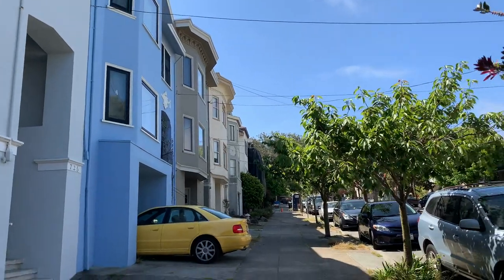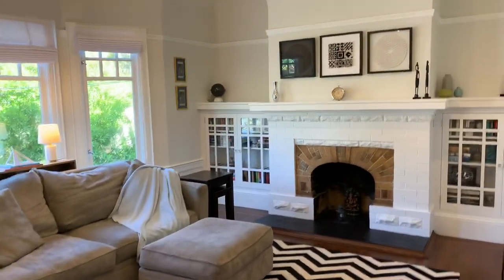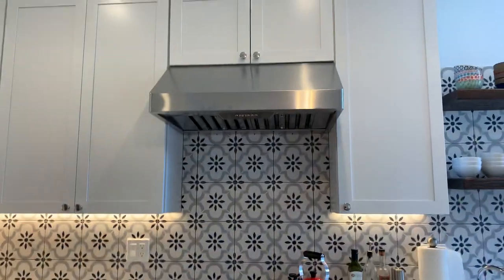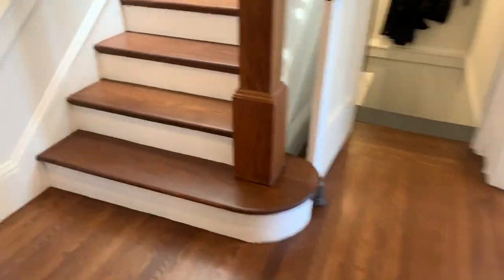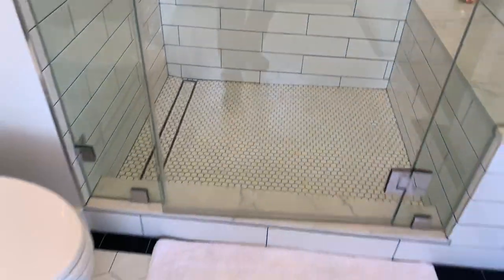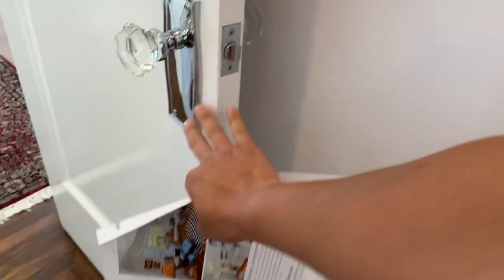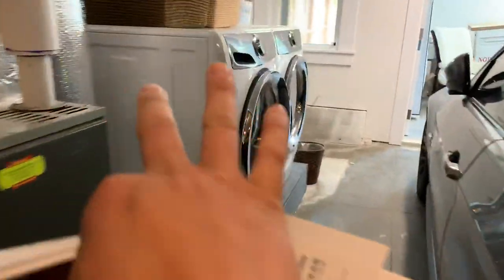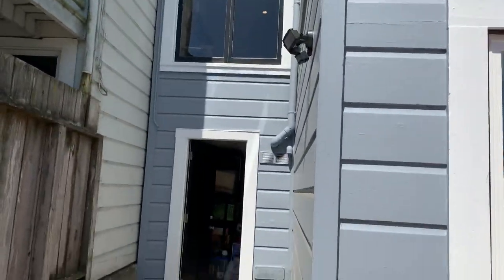Buyer Preview: 722 23rd Ave, San Francisco - Off-Market Renovated Richmond House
Join me, Kevin Ho of Vanguard Properties of this exclusive, off market, early opportunity over at 722 23rd Ave. in San Francisco’s Richmond district. Purchased as a fixer just about a year and a half ago 722 has been graciously updated since. Now with 3 to 4 bedrooms, 2 1/2 baths, updated systems and deep back yard, this home is ready for its next chapter. We think this is one of the best blocks in the Richmond this block has a median and is situated next to Golden Gate Park. Listed off-market for the time being with our colleague Andrea Swetland of Vanguard Properties.

Video walk-through tour is by Kevin K. Ho of Vanguard Properties. If you need independent buyer representation please feel free to give him or his partner, Jonathan McNarry, a call today at or . The opinions, comments and statements in the video are those of Kevin Ho alone and may not necessarily reflect those of the sellers, listing agents or anyone else overheard. The listing agent and seller may not be represented by Vanguard Properties. To learn more about the buyer and seller services Kevin and Jonathan provide to their successful clients along with the current state of the market, navigate DRE 01875975 & 01747295 sbn 233408